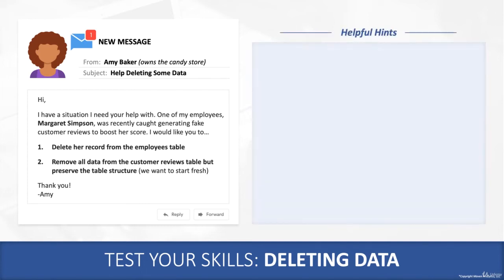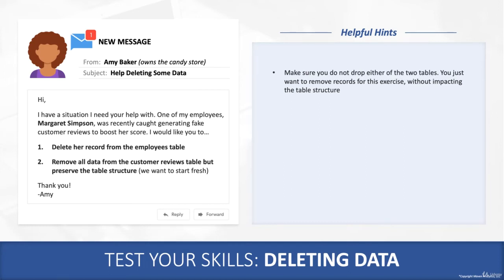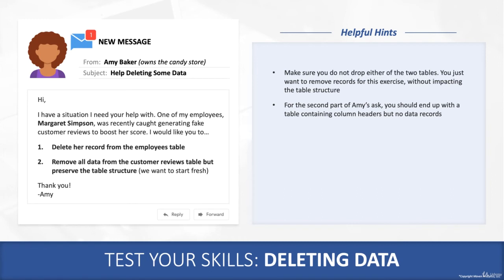MySQL Database Administration - SQL Database for Beginners - Assignment Deleting Records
Assignment Deleting Records